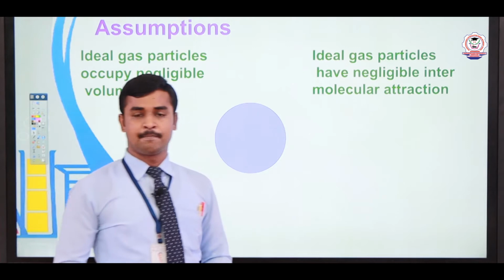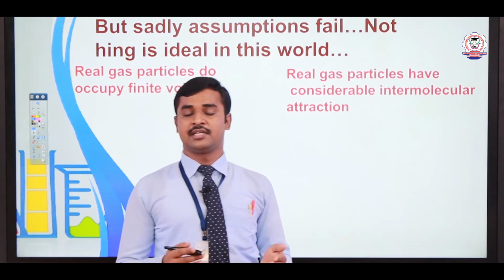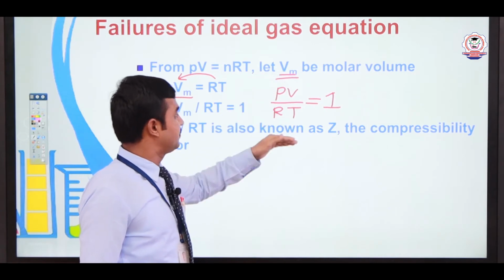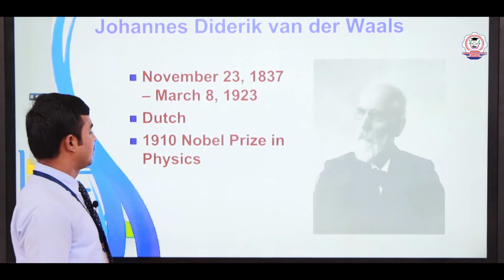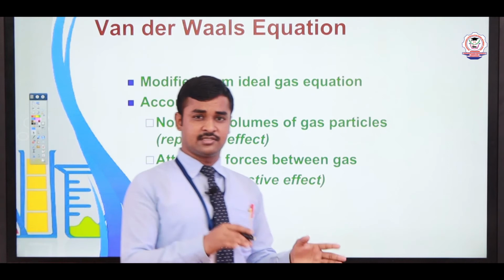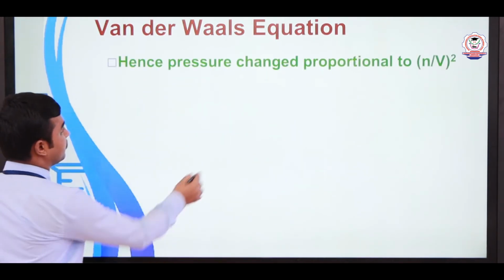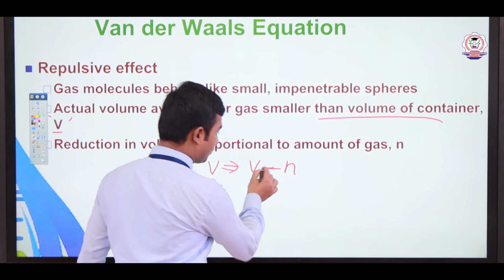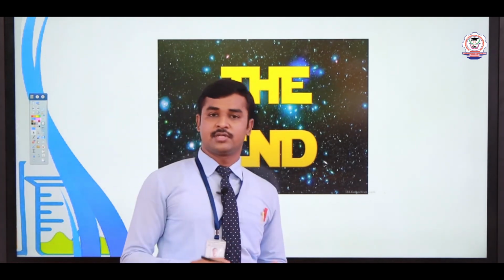Chemistry | Class 11 | Unit 6 | Vander waals Equation | Part 1 | BMHSS